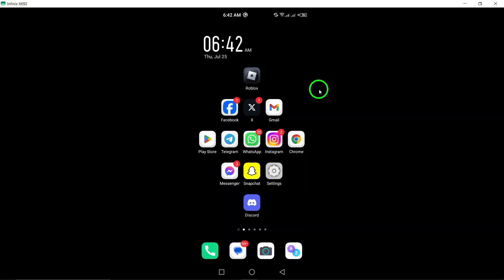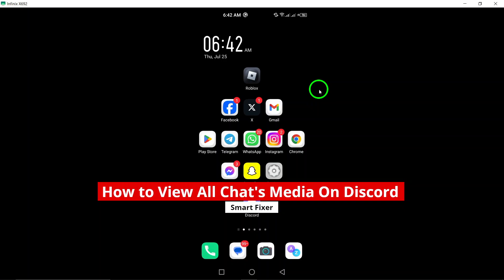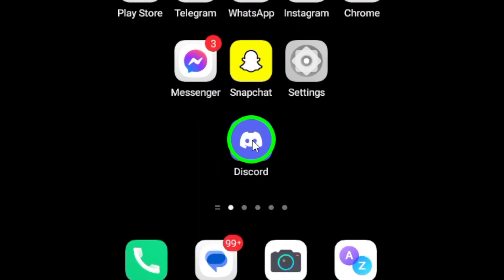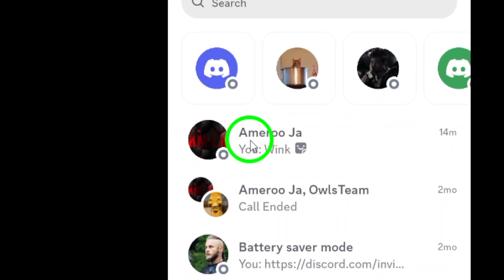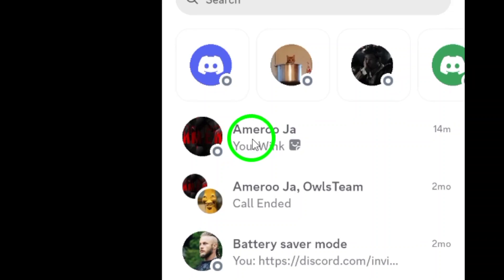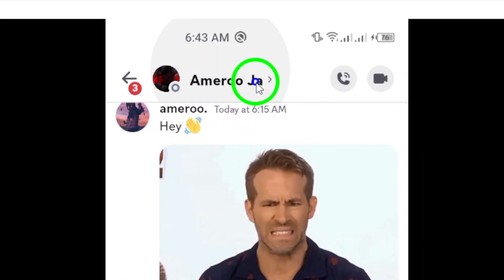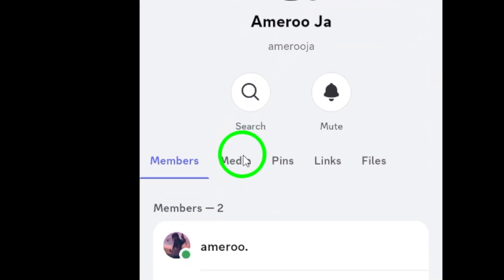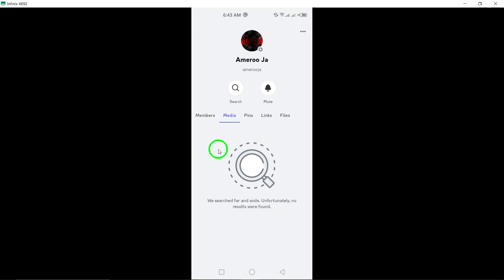How to View All Chat's Media On Discord (Updated)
Learn how to effortlessly view all media shared in your Discord chats with our updated guide. Whether you're looking to rediscover those funny memes or important files shared with friends, we've got you covered. Follow these simple steps to access all chat media on Discord.
Steps:

1. Open Discord app on your android device.
2. Open the Contact you want.
3. Tap the contact name.
4. Tap "Media"

Now you're ready to explore all the media shared in your Discord conversations.